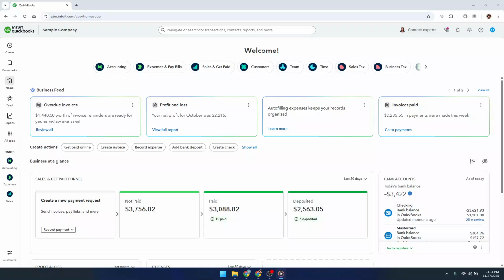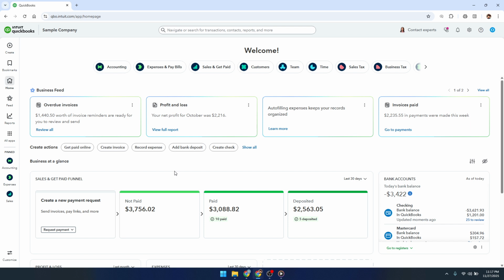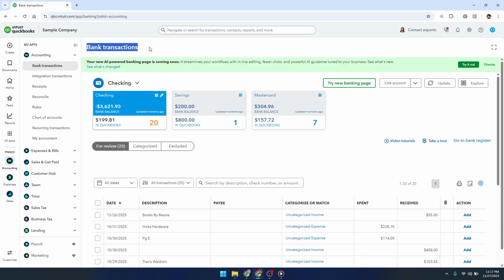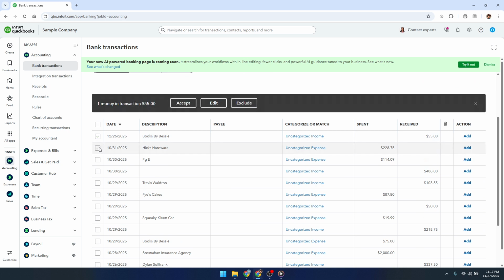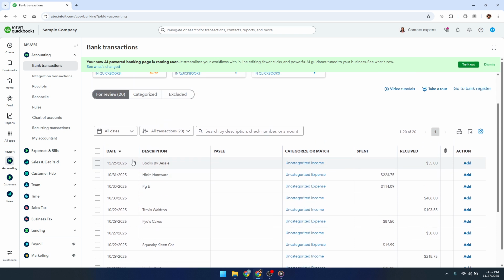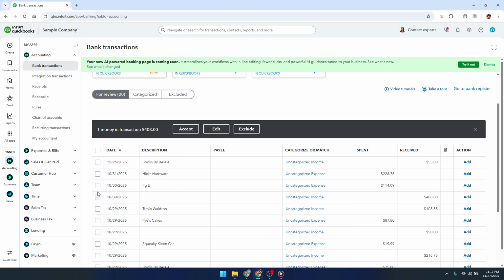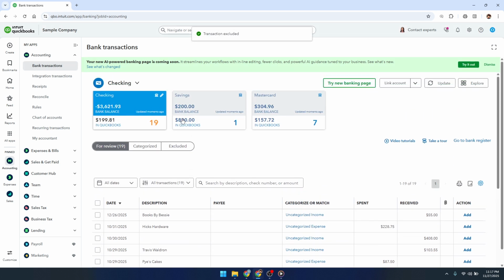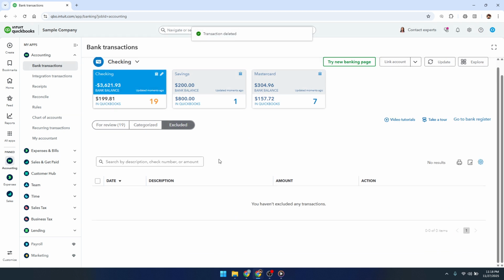How To Fix Duplicate Income & Clean Up AR In QuickBooks Online [2025 Guide]